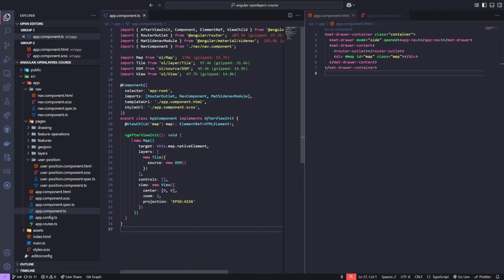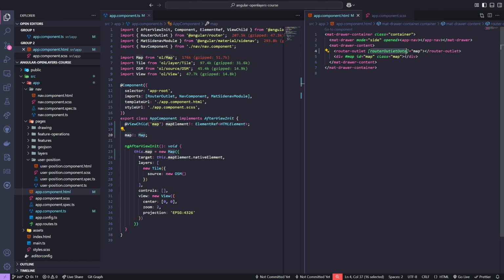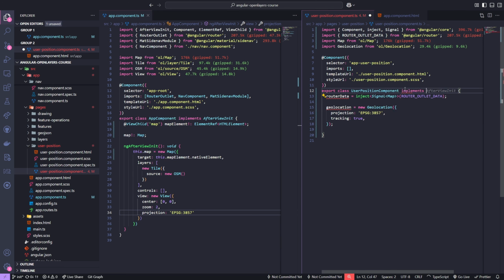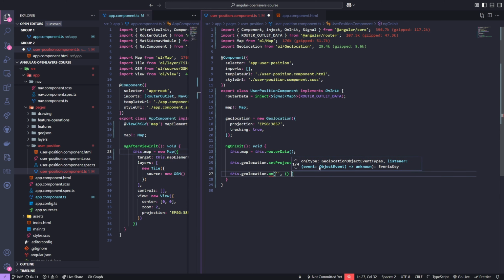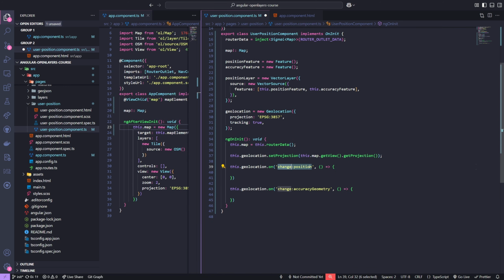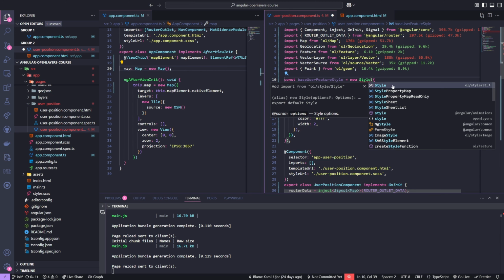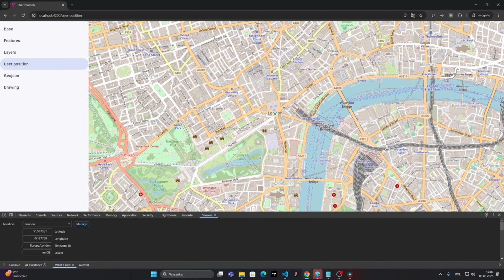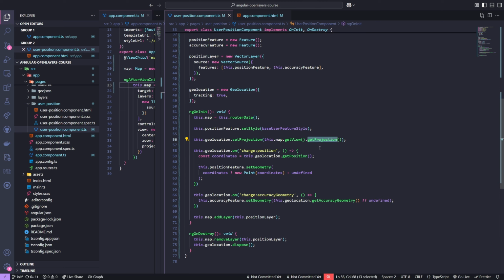OpenLayers and Angular Crash Course: Geolocation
Learn the fundamentals of Openlayers in this crash course.

This course is still evolving, so if you have any suggestions, feel free to put them in the comments.